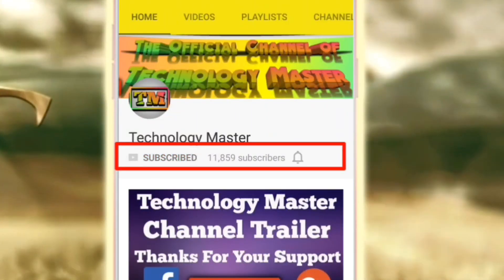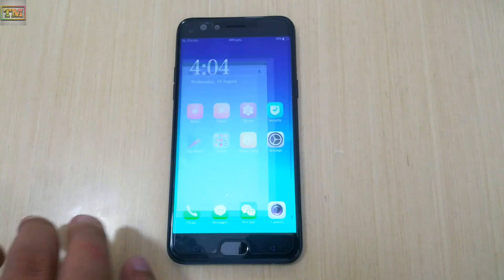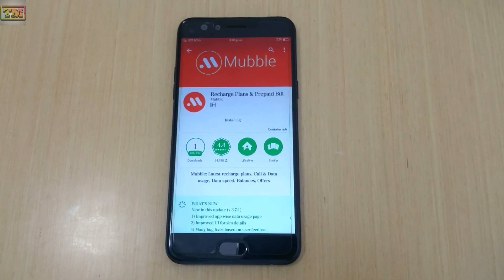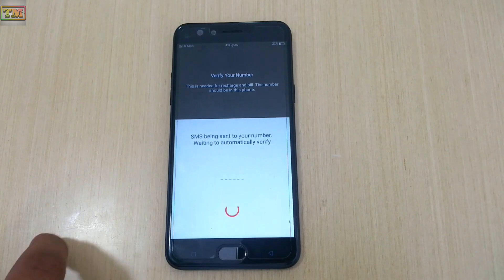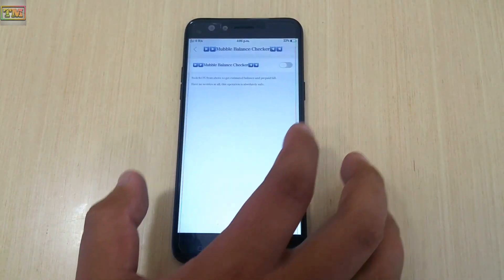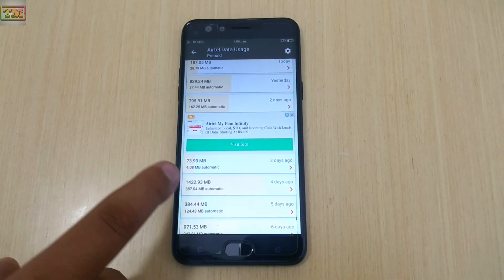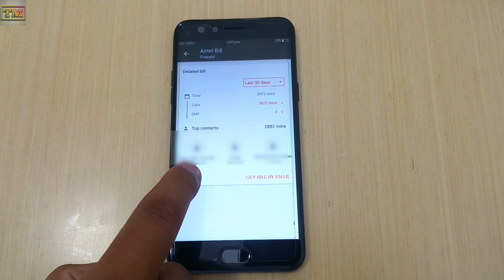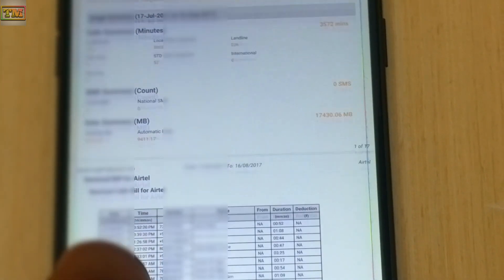Oppo Get Any Sim Call Details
Hello Guys Welcome To Technology Master. Today We Present You The Oppo Get Any Sim Call Details.